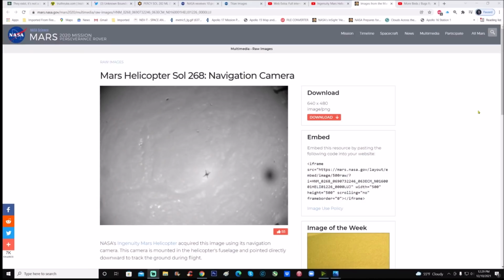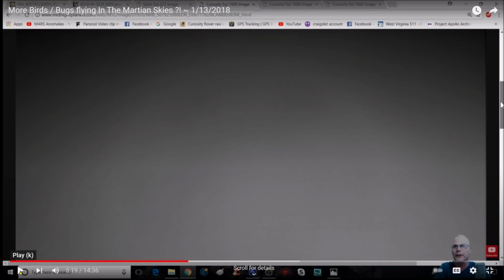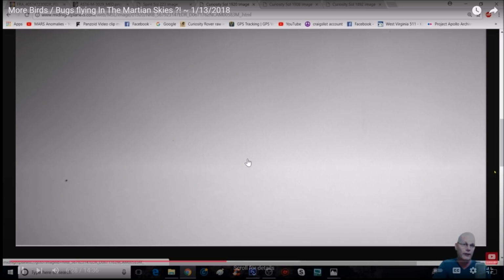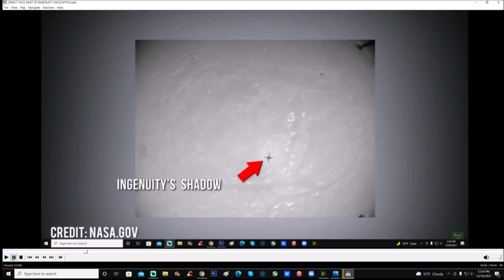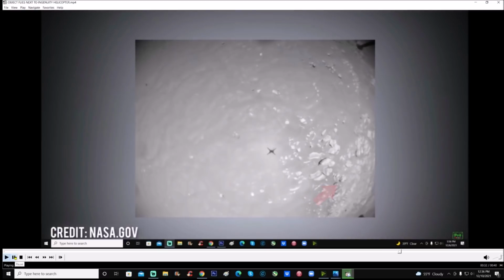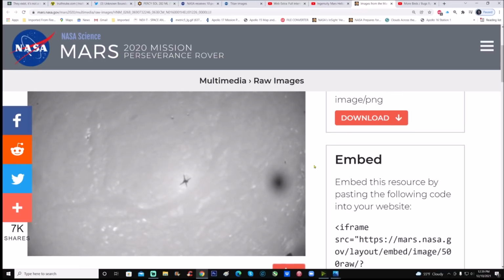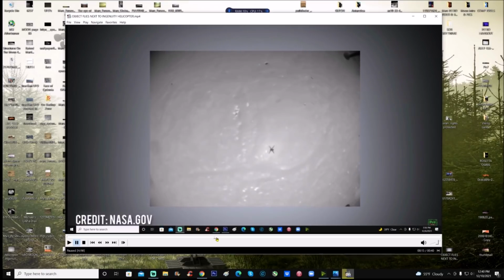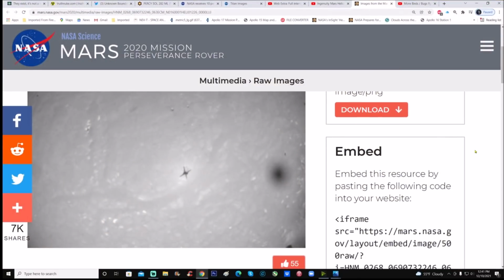What Is Flying Near The Ingenuity Mars Helicopter? ~ 12/10/2021